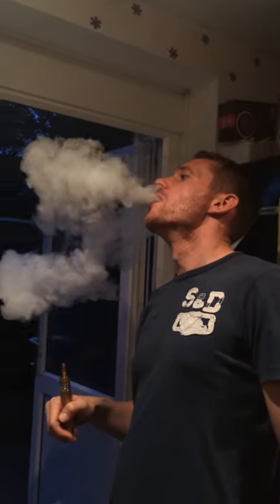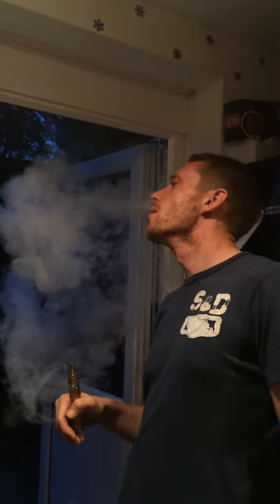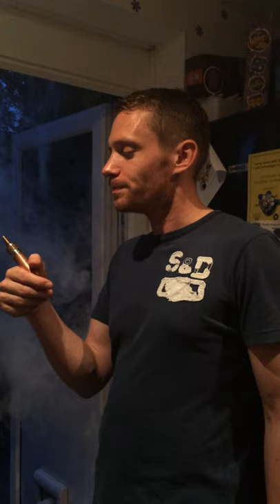sub ohm vaping @ 0.25 ohms on the stingray mechanical mod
i rebuilt the iclear tank today and achieved 0.9 ohms using 28 gauge wire single coil with 4 raps and tested it on the itaste 134 which improved the taste, vaper and the draw on the tank which out of the box was not so good and in my opinion changing it from a dual bottom coil to a single bottom coil if the way to go, i also rebuilt the stingray mechanical mod using 24 gauge wire a dual coil 6 rap set up and achieved proper sub ohms at 0.25 ohms and it vaped like a beast